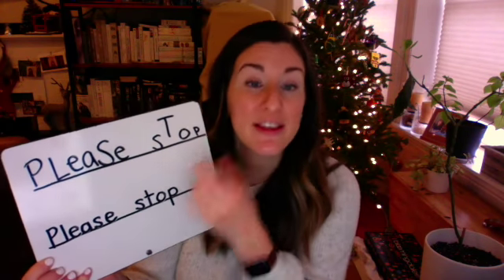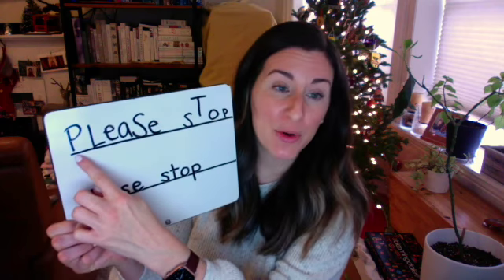Persuasive Writing 4